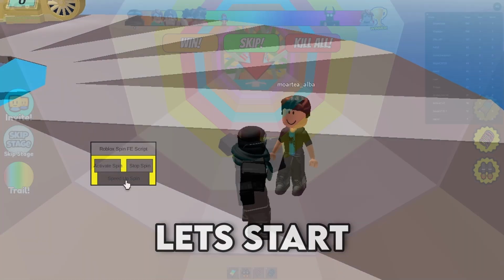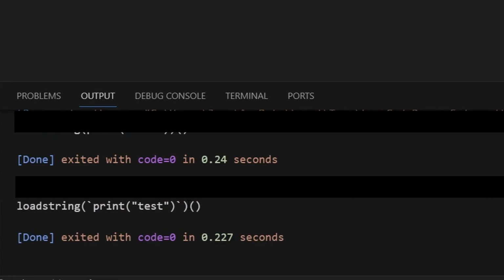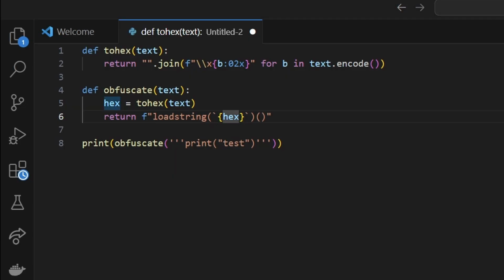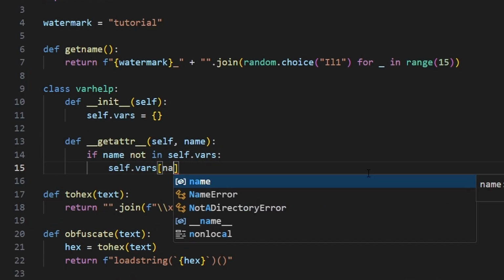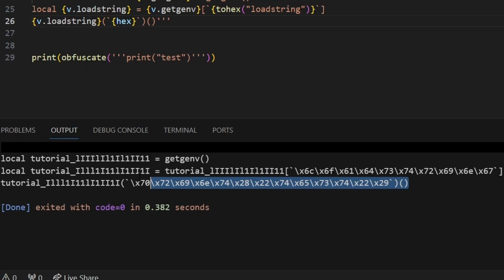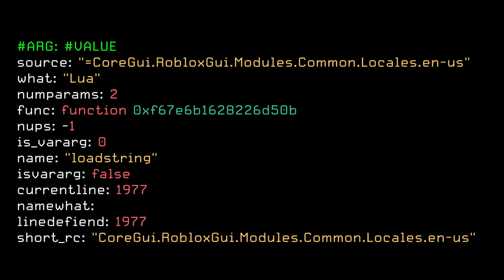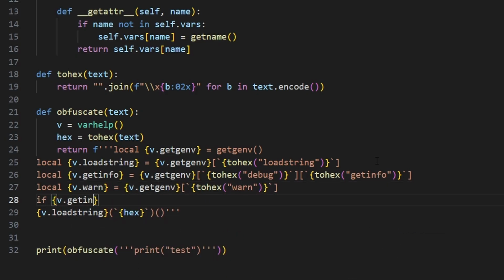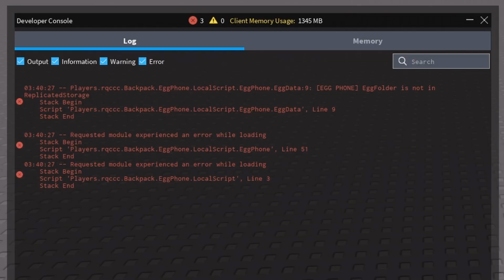Learn Roblox Obfuscation In 3 Minutes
In this video, you will learn obfuscation in Roblox in only 3 minutes. I teach you how to obfuscate a lua / luau script in python and how to bypass hooks and basic deobfuscation.

⚠️WARNING: THIS IS EASY TO DEOBFUSCATE! THIS IS FOR LEARNING ONLY!